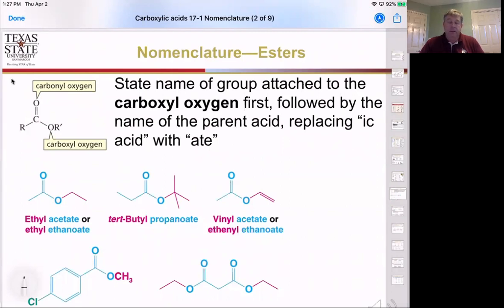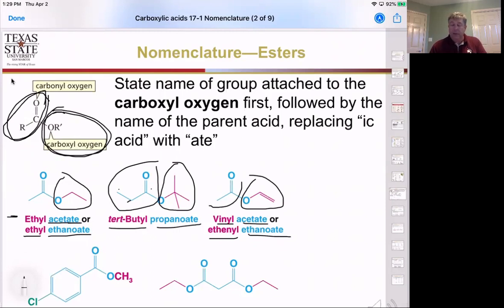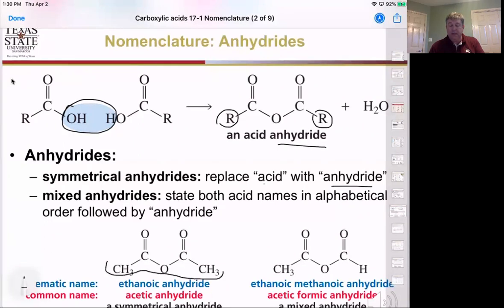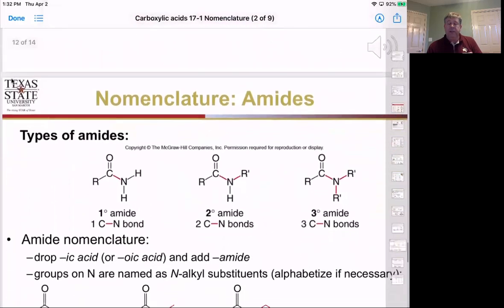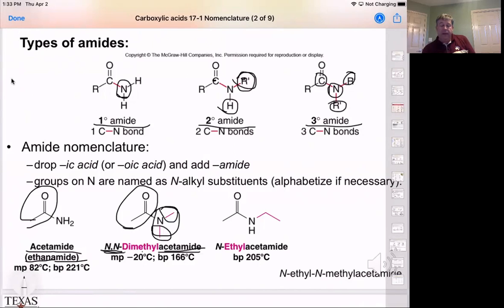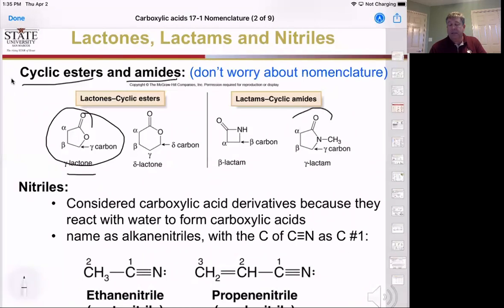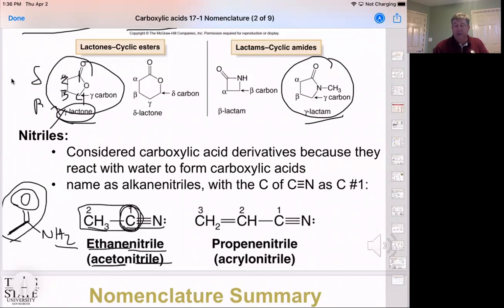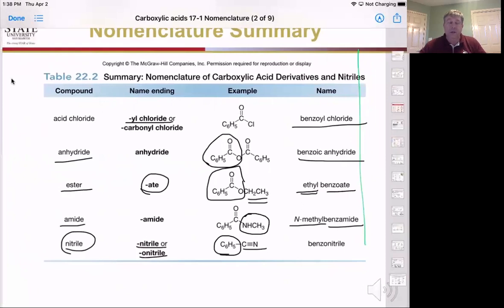2342 Chapter 17 1B annotated